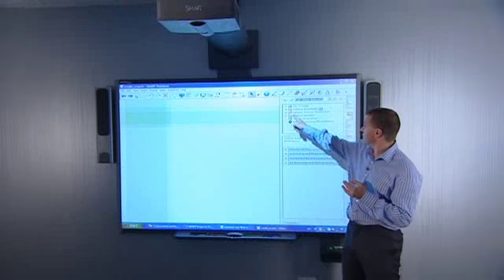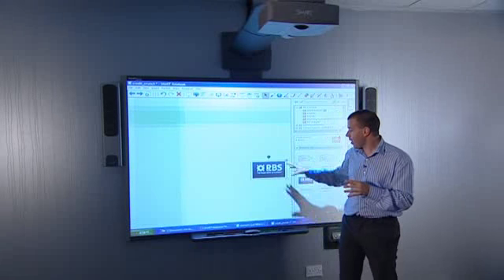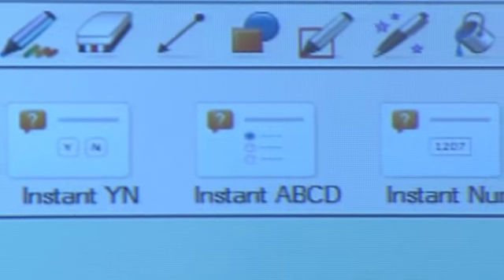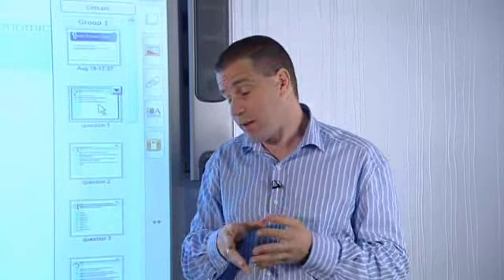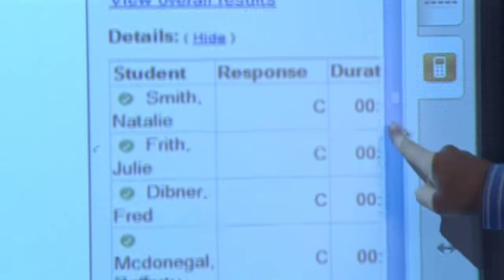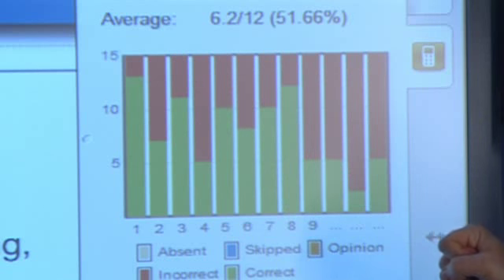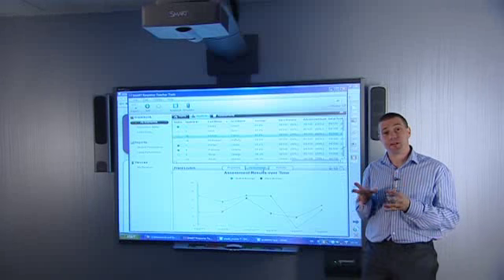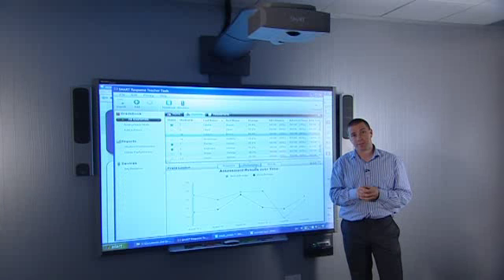SMART Response - Further Education